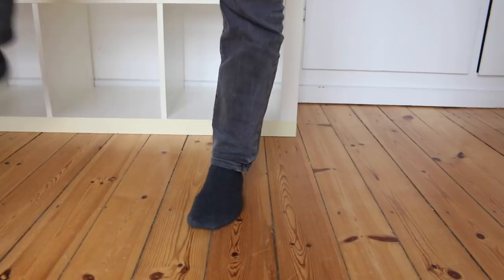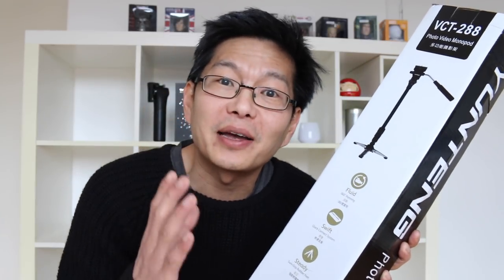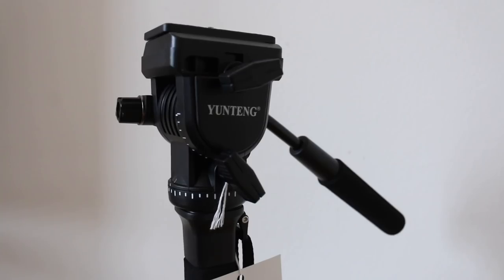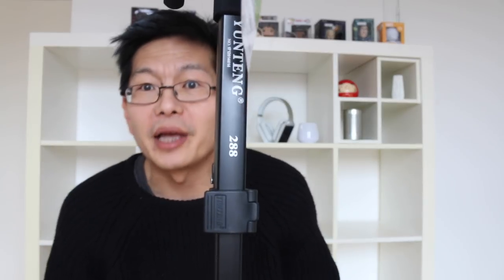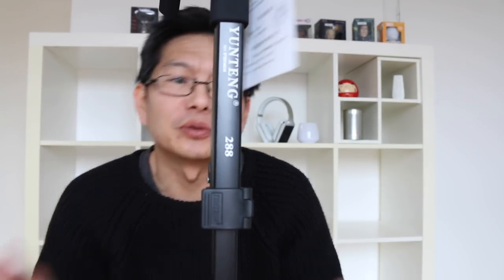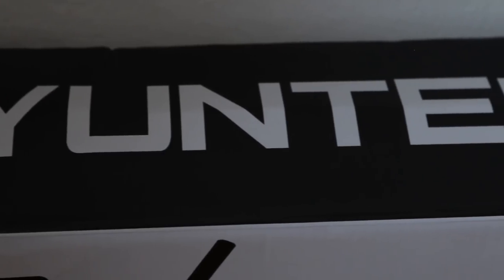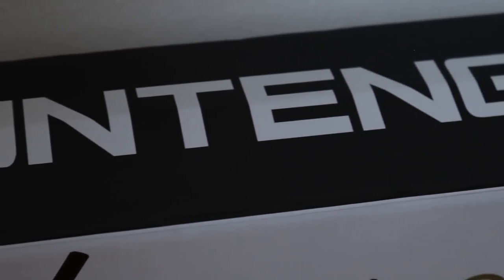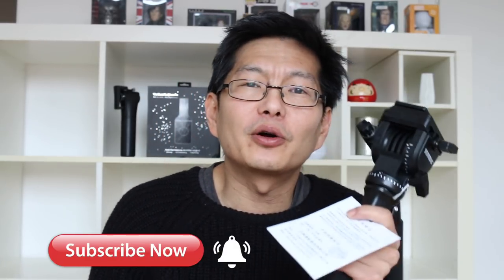Yunteng VCT 288 Monopod - A budget DSLR stabilizer for photo and smooth video Unboxing w/ samples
Do you need a budget DSLR stabilizer for photo and smooth video footage.
Then the Yunteng VCT 288 Monopod with 360° rotating, fluid pan head just might be your best choice.

Everybody wants smooth panning in their videos, and with the Yunteng VCT 288 monopod this may be achievable - even on a tight budget, and this is the best budget monopod for video I have ever tried. (okay, it is the only one)

We unbox and review this lightweight monopod, which will support your DSLR or video camera, so you can get smooth and stabilized videos without breaking your back on heavy tripods.

It is the easiest way to get a video stabilizer and we also let you know the benefits of using a video monopod vs tripod.

ooo

ooo

-- DRONES & ELECTRIC UNICYCLES --
This is our other channel, with a lot a great tutorials, tips and reviews for drones and electric unicycles  to help you get the best out of your equipment.